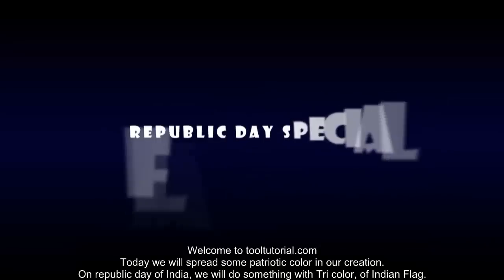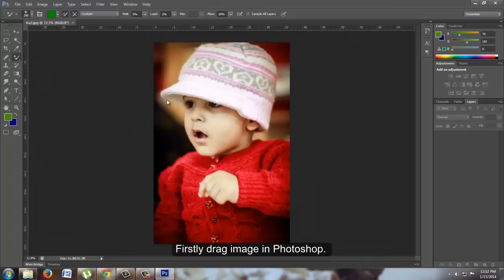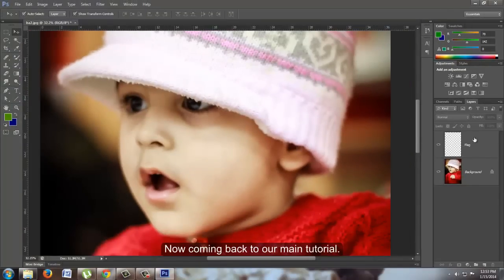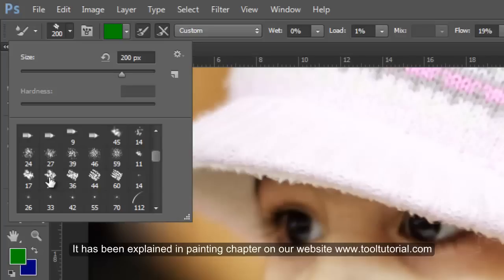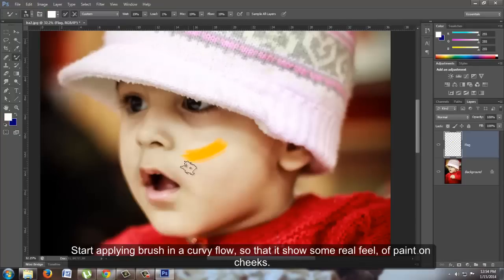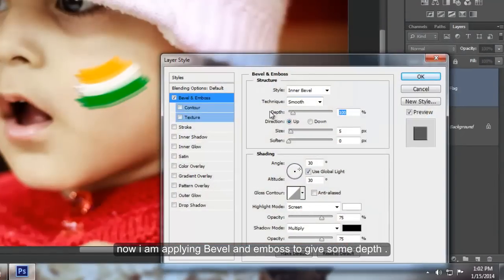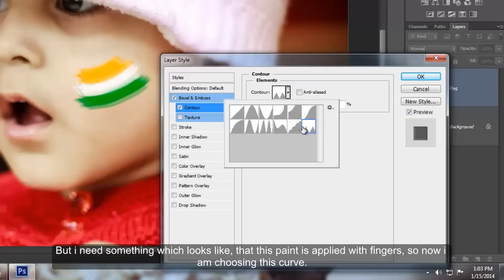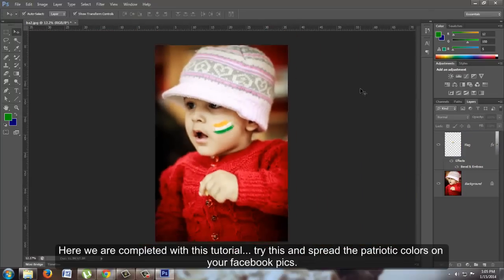Indian Republic Day Special "Flag on face" PS tutorial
On Republic day of India tooltutorial presents this Photoshop tutorial, by which you can place flag on your face in some easy steps.
Spread the color patriotism :)